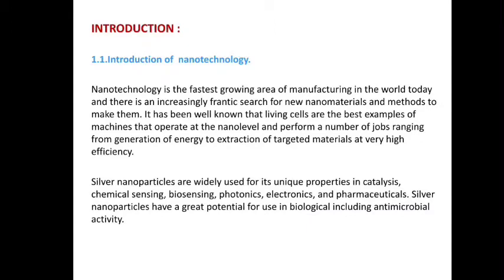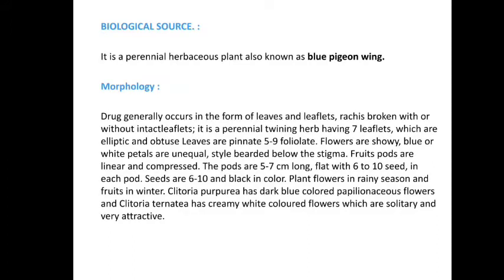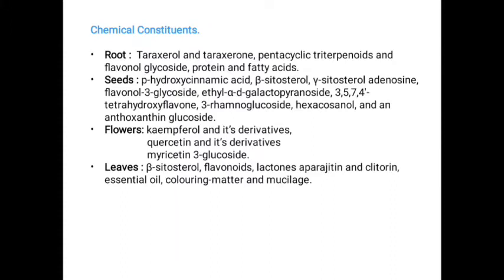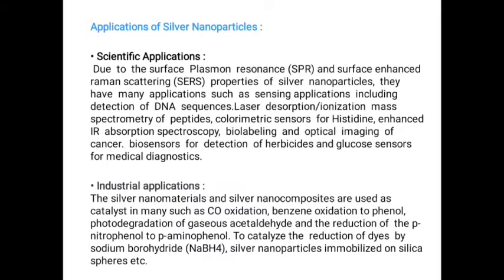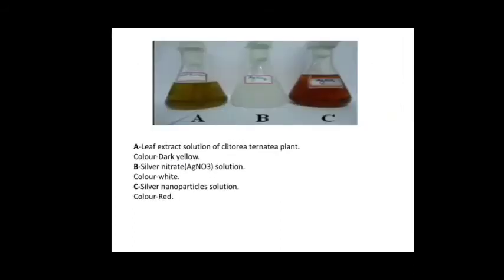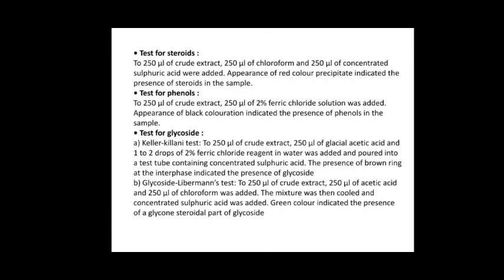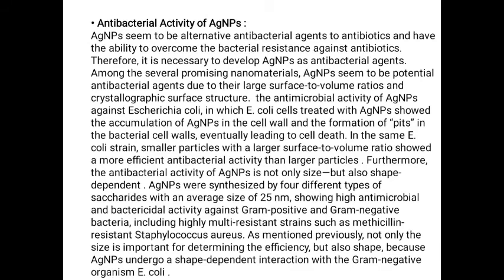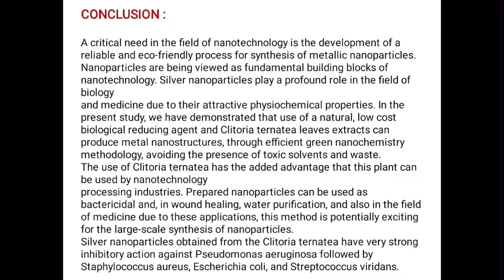Extraction of silver nano particles from leaf extract